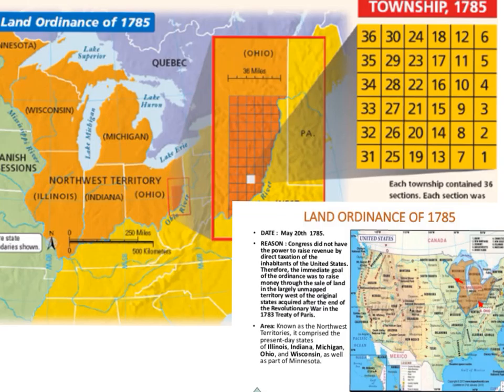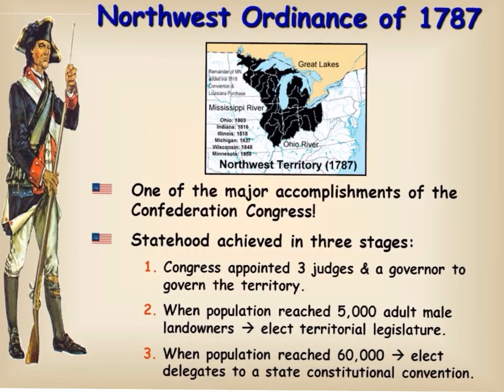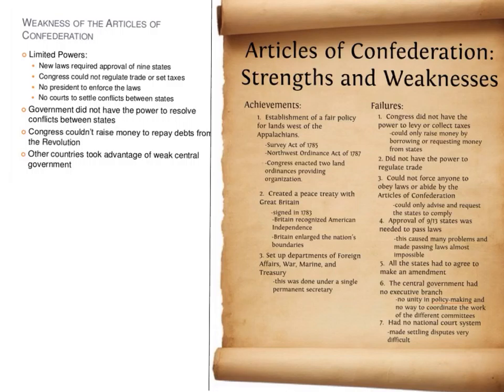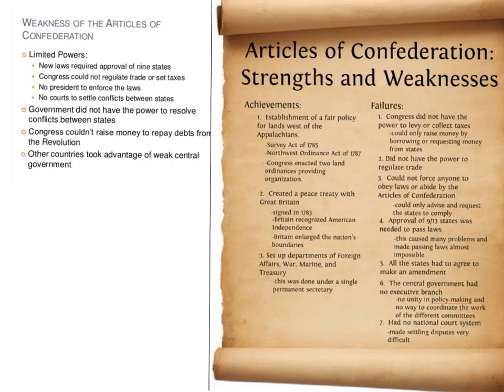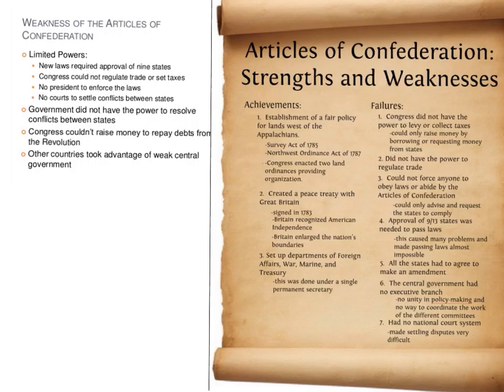Chapter 8 Section 1 (part 2)